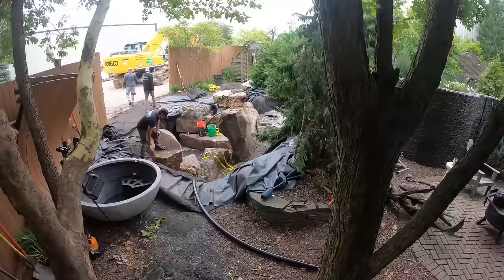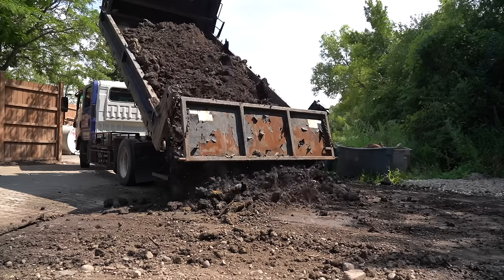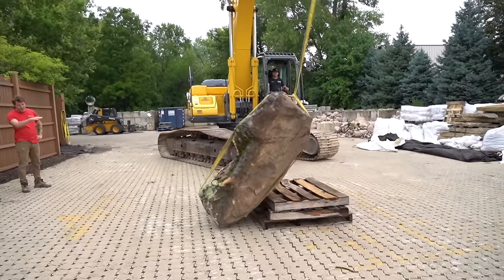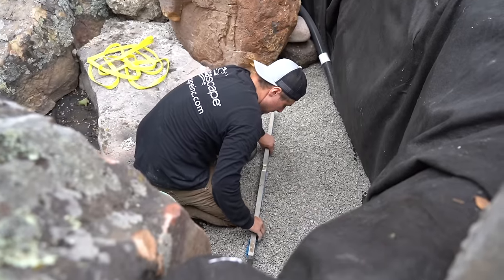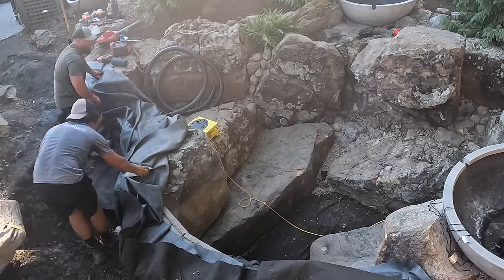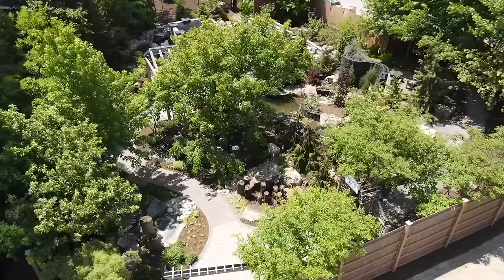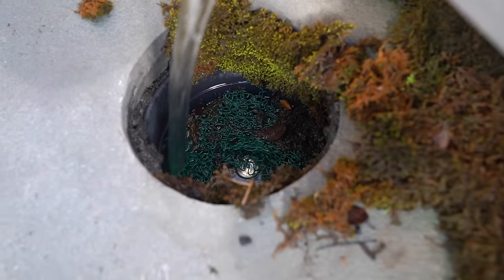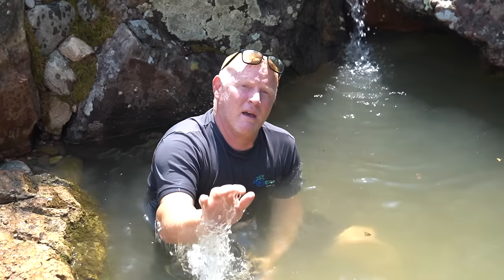Creating a Tranquil Pond With Massive Rocks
Over the past two years, Brian has felt that something was missing in the Aquagardens. Join Brian and the team as they set out to complete the missing piece!

Aqualand – Aquascape Inc. corporate headquarters:
901 Aqualand Way St. Charles, IL 60174